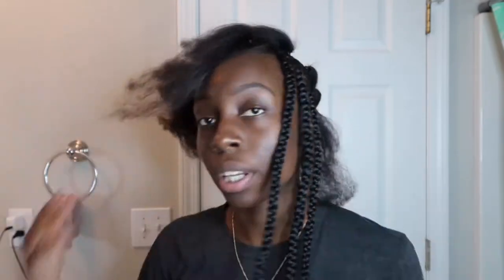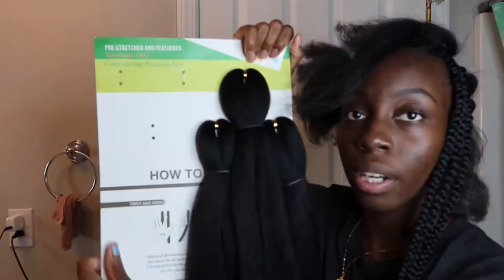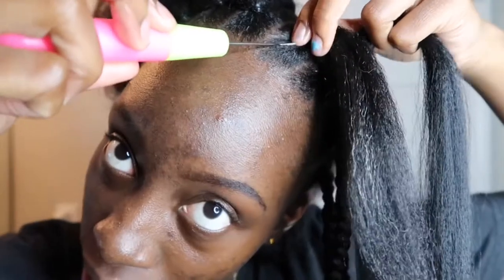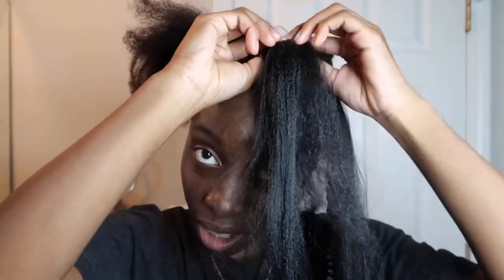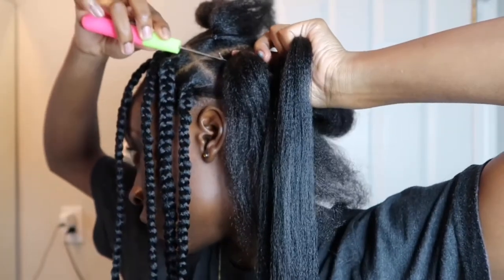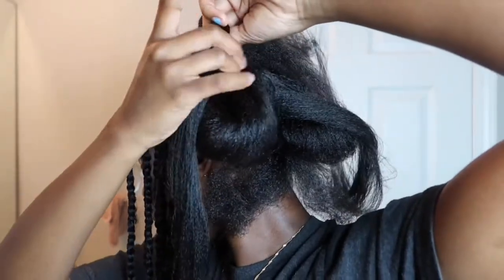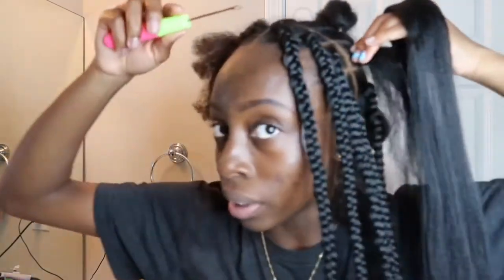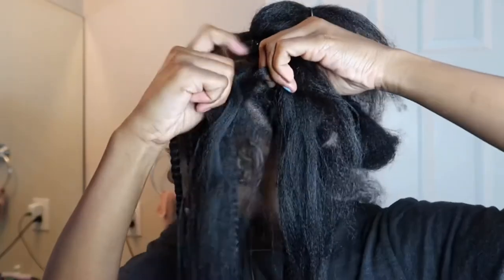FIRST TIME DOING BOX BRAIDS WITH BEADS ON MY LOOSE NATURAL HAIR!!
Make Sure You Guys Follow Me On
Instagram at Mikeswendy And Sub To
La Gaming Channel at Mikeswendy Gaming!!😃